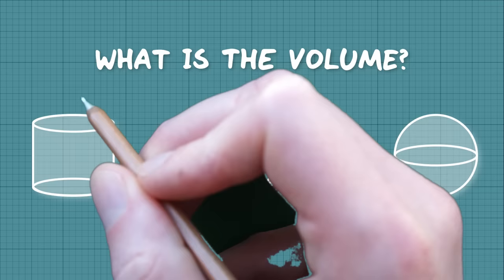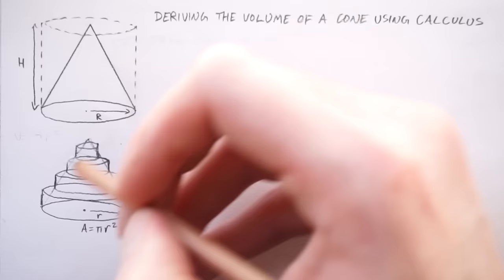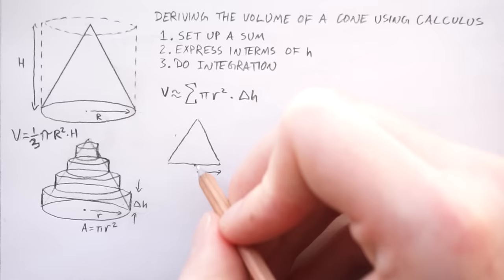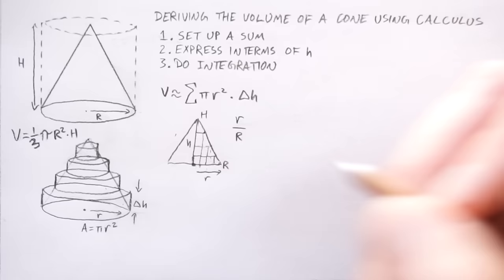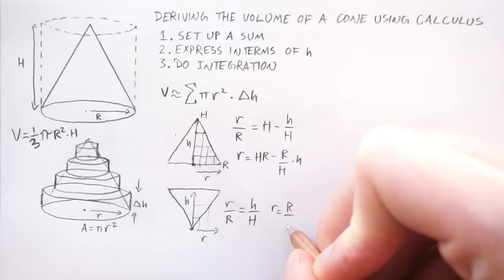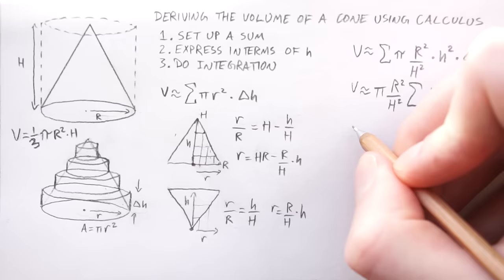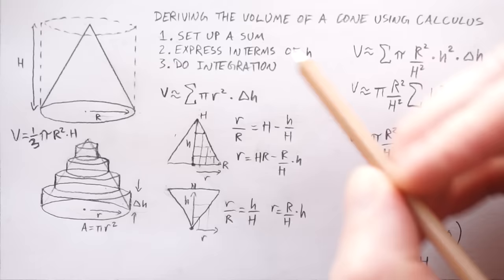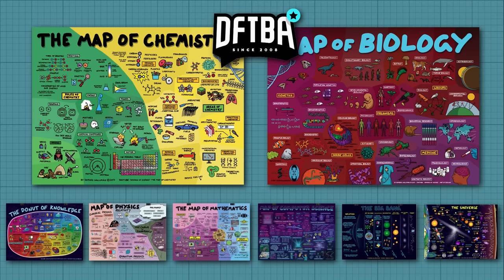Find the Volume of Any Shape Using Calculus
Calculus isn't just abstract mathematics, it is an incredibly useful tool. Here I show you how to use it to derive the volumes of 3D shapes.

This was the first example that really opened my eyes to the real value of calculus. I learned it in university in my physics department mathematics class, and it was just the beginning of a long journey of me wielding calculus at all sorts of practical problems in physics, and it gave me the power to see where the equations of physics came from, rather than just having to learn an memorize them. Awesome!

Theodore Chu
Sebastian

I have also made posters available for educational use which you can find

--- Follow me around the internet, wait that sounds weird ---